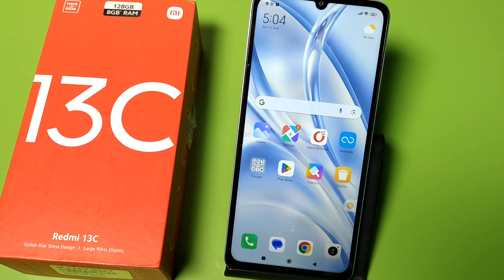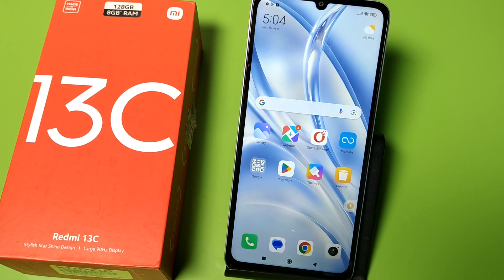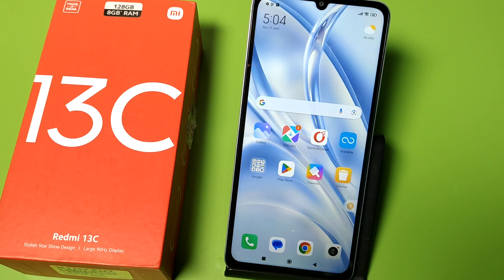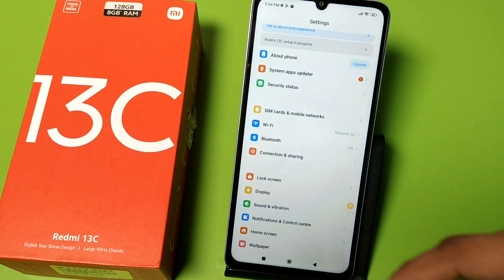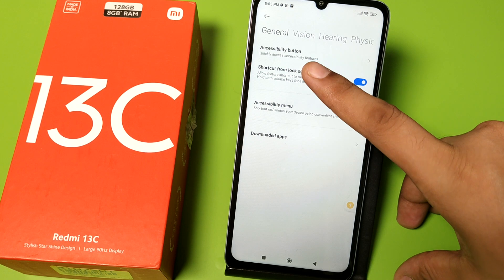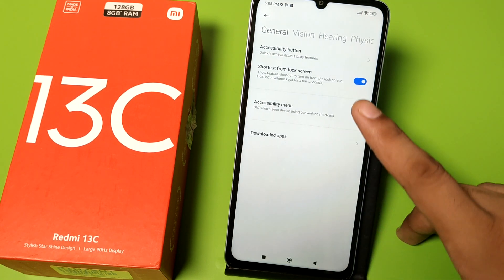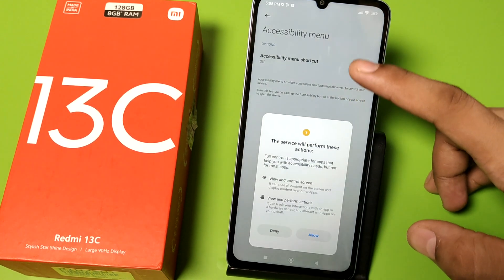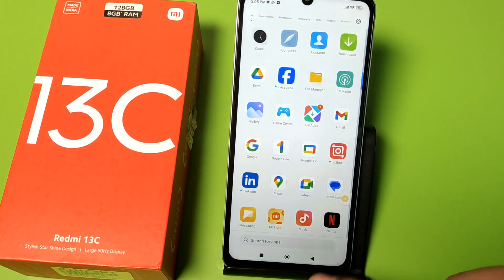Redmi 13c: Volume Button Issues - How to Fix